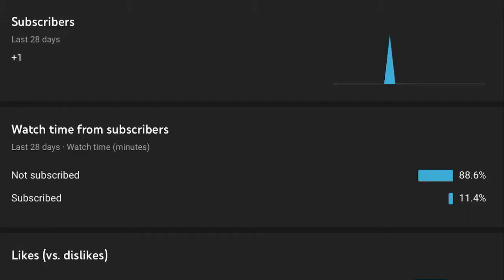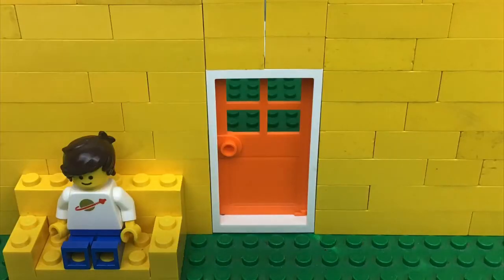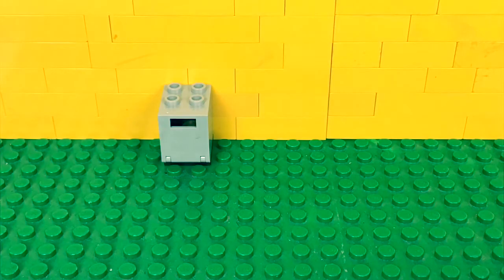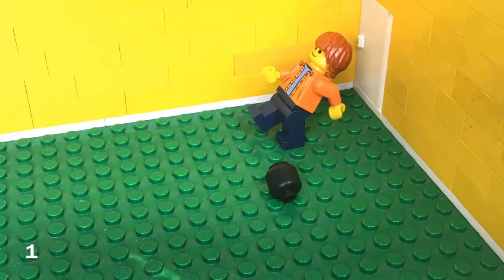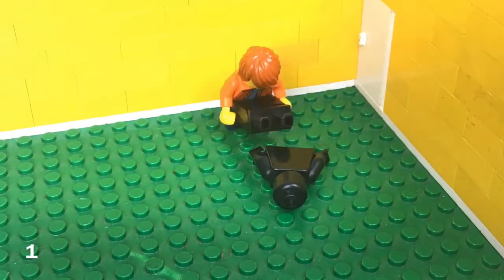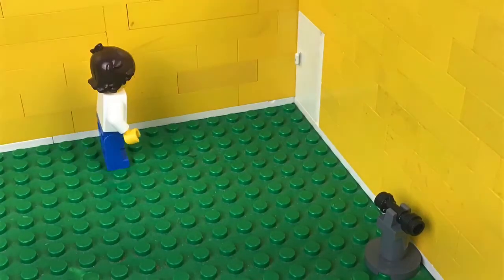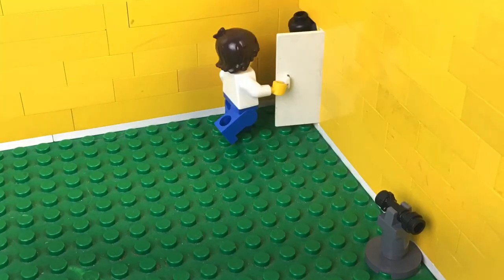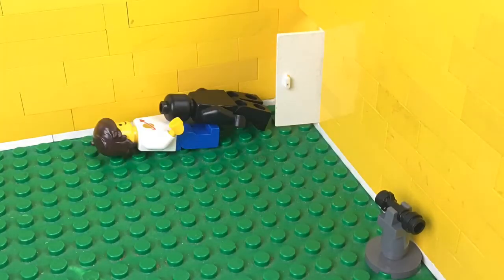5 ways to prank siblings